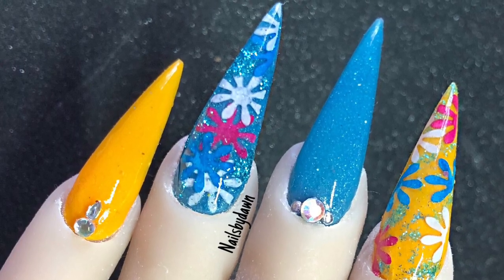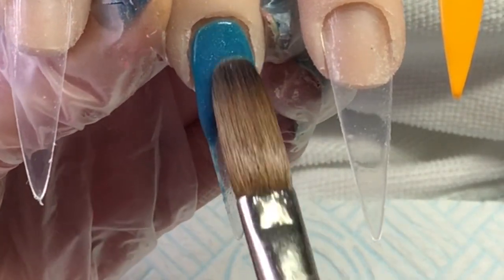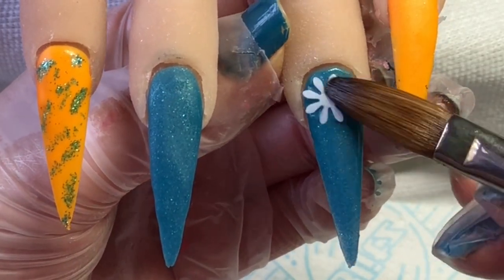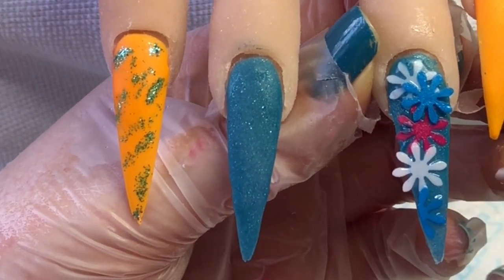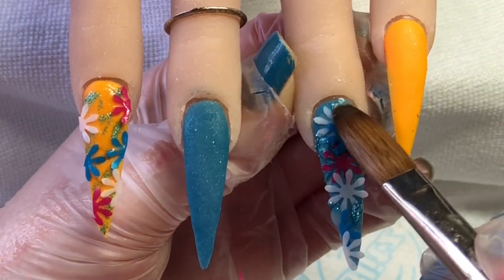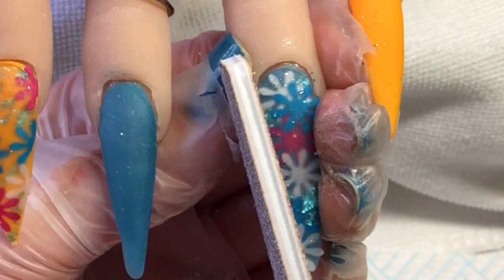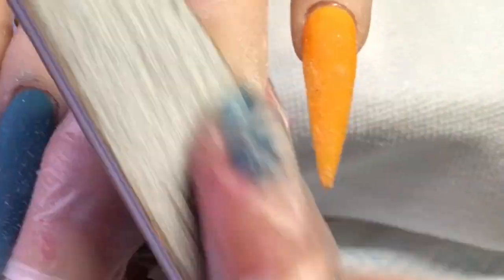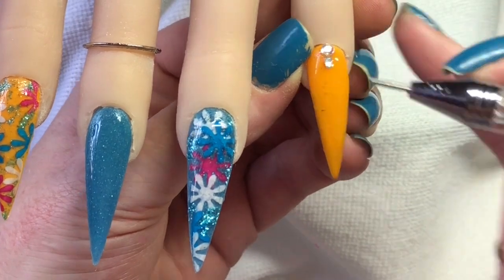Encapsulated PAPER flowers - Acrylic Nails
Hi guys

In this video I am doing a encapsulated paper flower set of acrylic nails

Products used are :

 Cjp pineapple fizz , blue-teal and crystal glass

Teal glitter

Paper daisy flowers